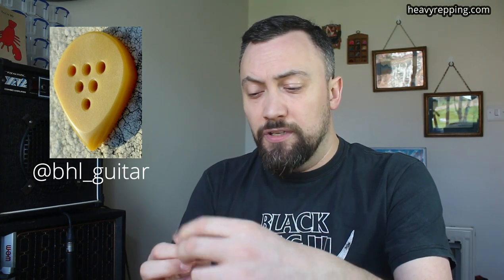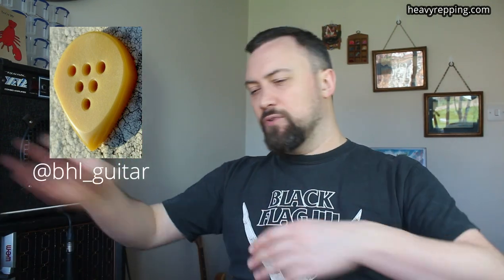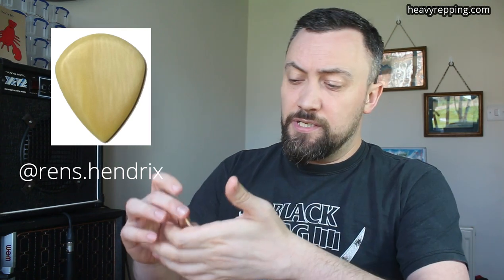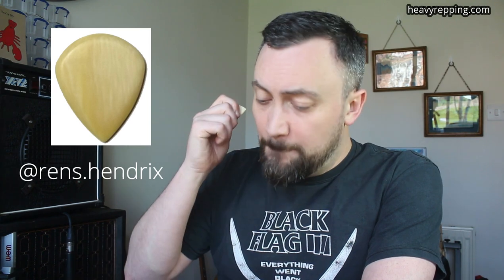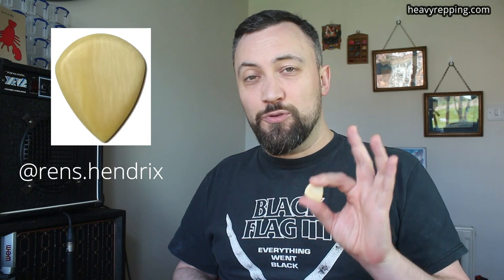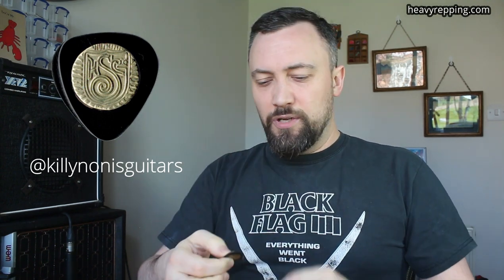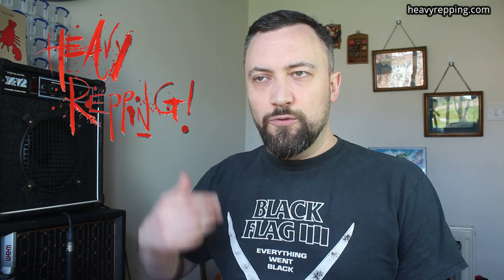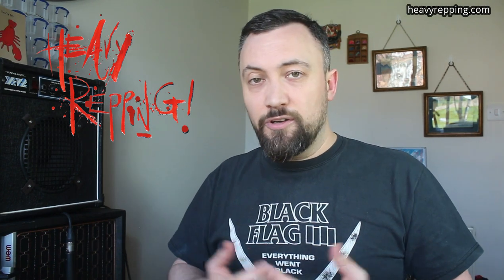Top 5 Plectrums Of The First Quarter - 2020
It's the end of the first quarter of the burning house that is 2020, so it's time to take a look at the picks that have done me an excite in the last 3 months. There's some wicked stuff in here, so do watch the whole video to make sure you catch all the plectrological goodness!

There's in-depth reviews of the Pigtrum Butt and Killy Nonis Turbo at the new and improved

* In addition to the information presented, it's worth noting that the Dunlop Jazz Polycarbonate is no longer in production. Its closest relative is the Primetone Rounded Tip 5mm, though it doesn't have the mad bevels.

Signal path:
The Stick
MXR Dyna Comp Mini
WEM Westminster
Shure SM58

Rep Hard, Rep Heavy!